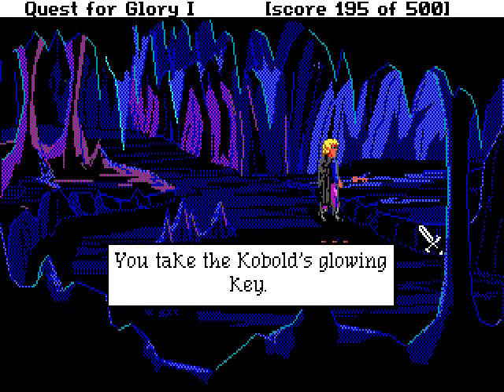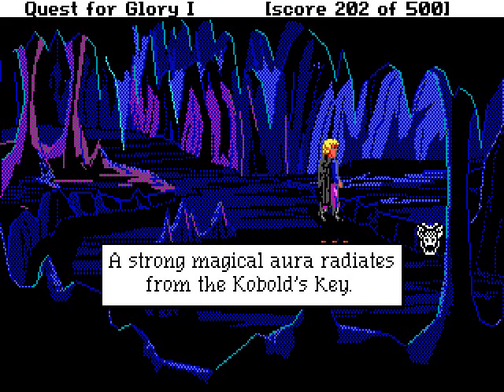1.16M Freeing the bear - LP Quest for Glory I: Magic User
Zombom battles the Kobold Magic User to free Barnard Von Spielburg, who deserves his imprisonment just as much as in Gonff's playthrough. Morality is complex! Also featuring a brief appearance by a Saurus Rex.